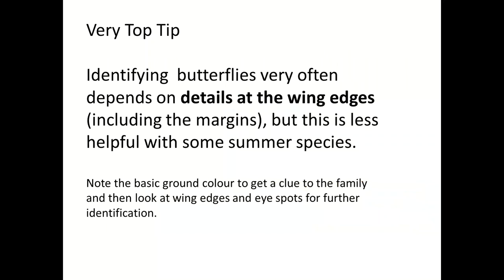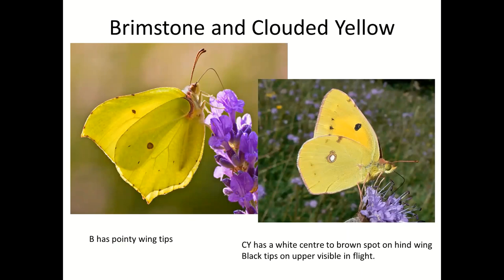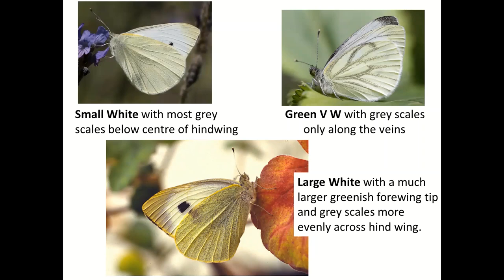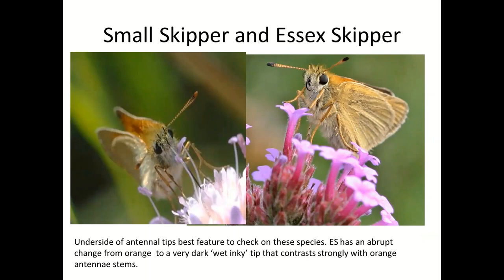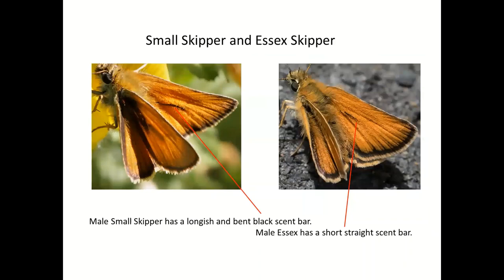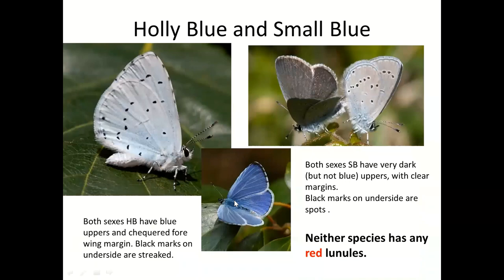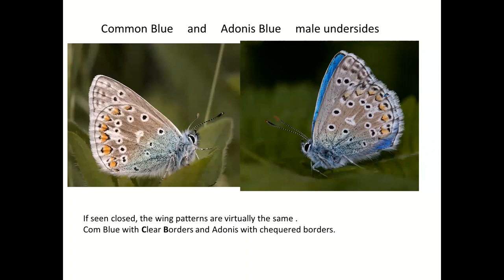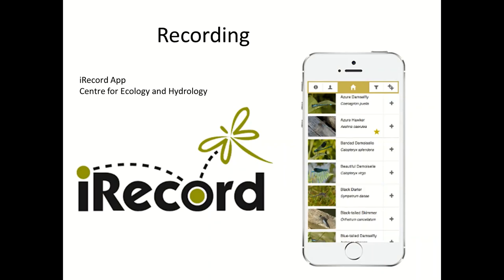Early Summer Garden Butterfly ID Training, Oxfordshire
Thanks to Nick Bowles of Butterfly Conservation for running a training session for Wild Oxfordshire. The focus was on butterflies likely to be seen in Oxfordshire gardens in early June.

Species included: Red Admiral, Small Tortoiseshell, Peacock, Painted Lady, Comma, Common Blue, Meadow Brown, Speckled Wood, Gatekeeper, Ringlet, Large White, Green-veined White, Small White